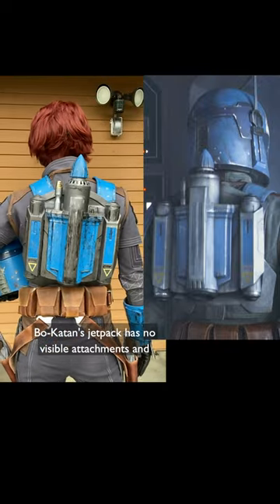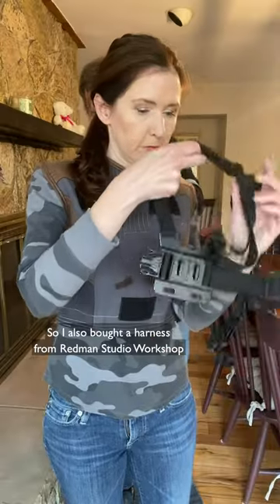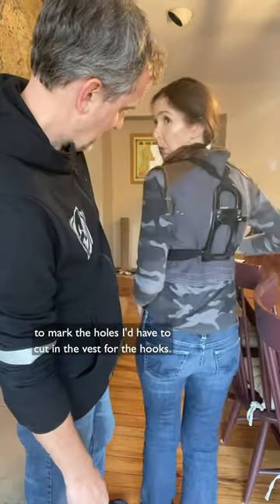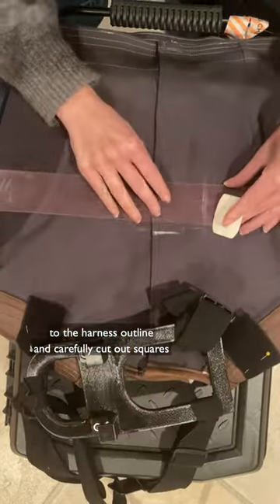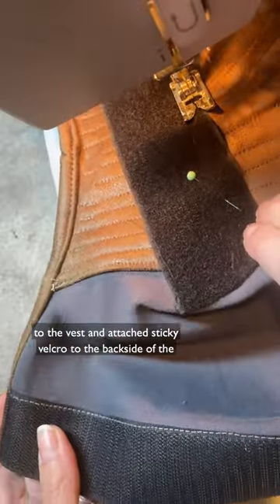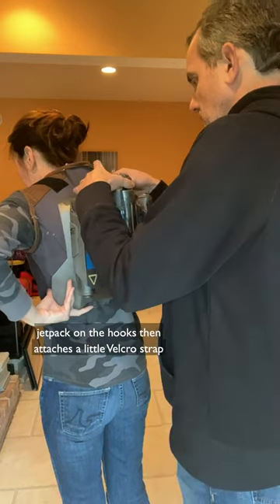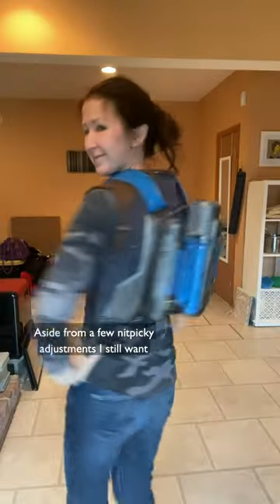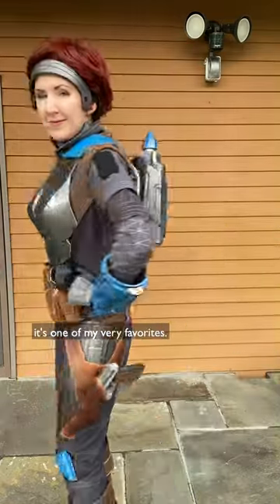How I rigged Bo-Katan's Jetpack Harness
Cutting holes in my vest was the most nerve-wracking part!